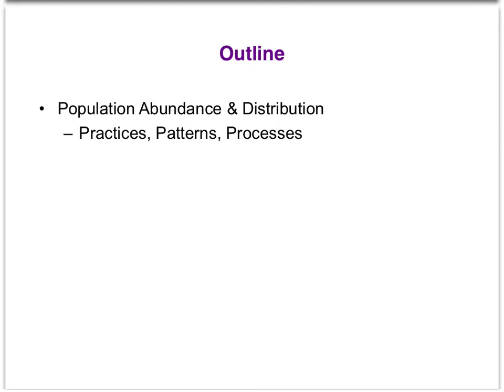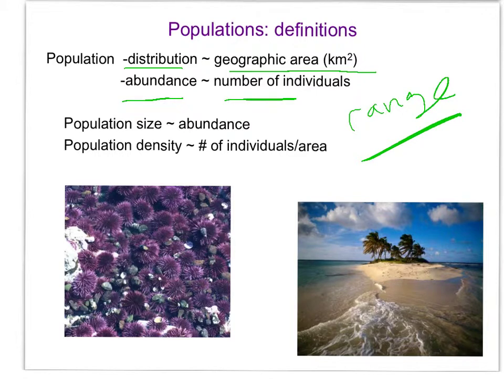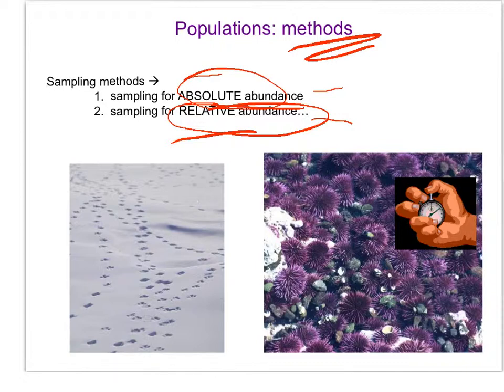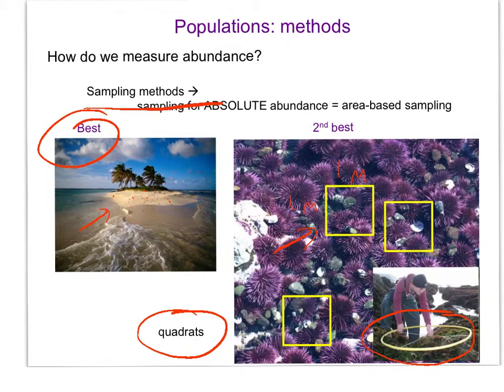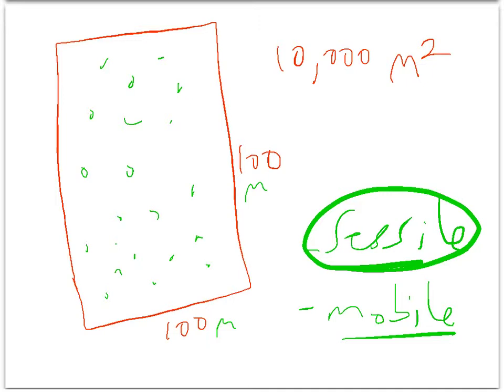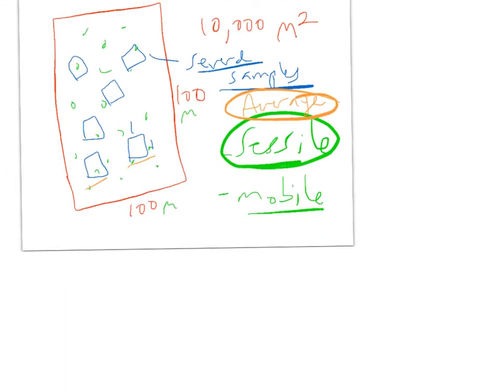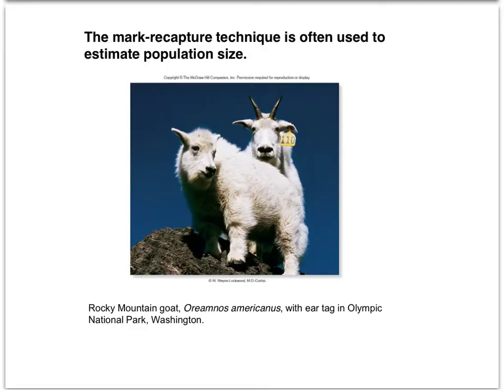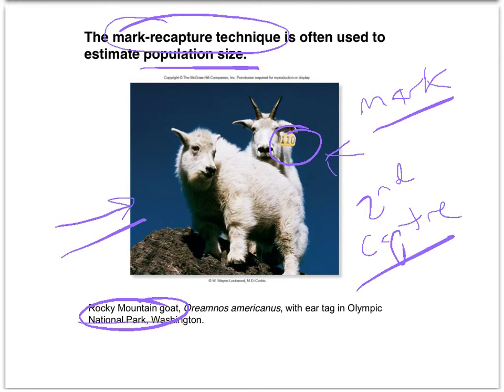Pop distrib, abund Part I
Pop distrib part I